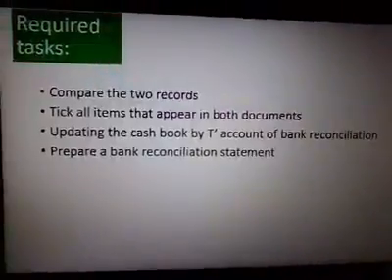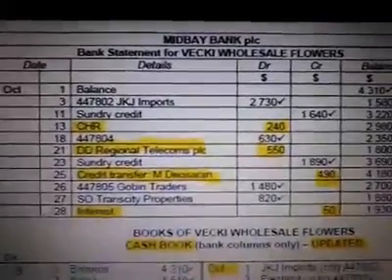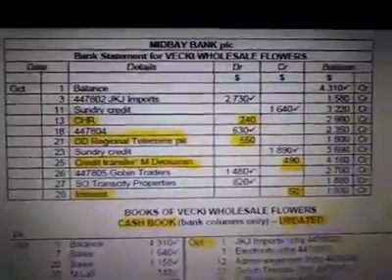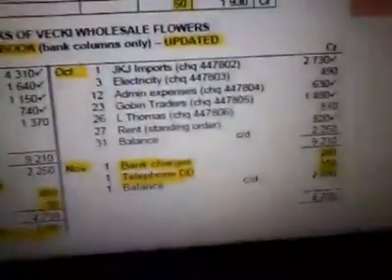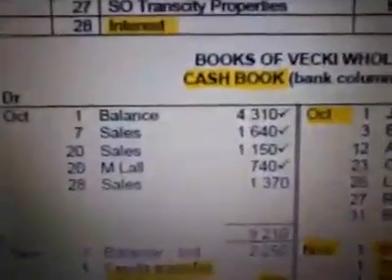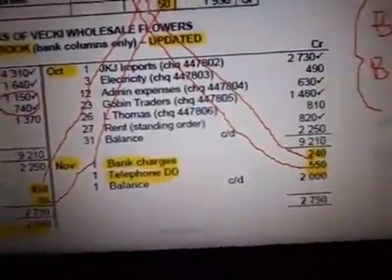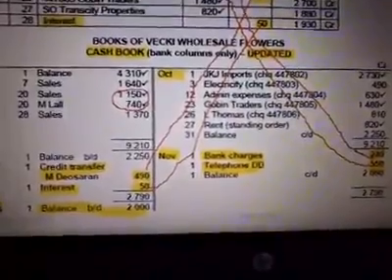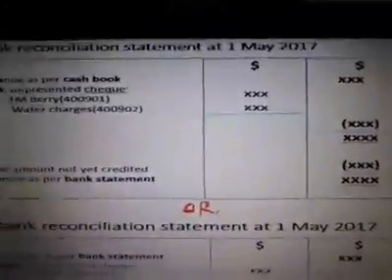Bank Reconciliation Statement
This is my first video lesson on Cambridge IGCSE ACCOUNTING.

This video lesson guides you to prepare a Bank Reconciliation Statement according to the updating cash book.
Ignore my mistakes of using English while, Pay attention to the strategies whatever I have tried to expose to prepare a Bank Reconciliation Statement.
I think this lesson will be helpful for you.